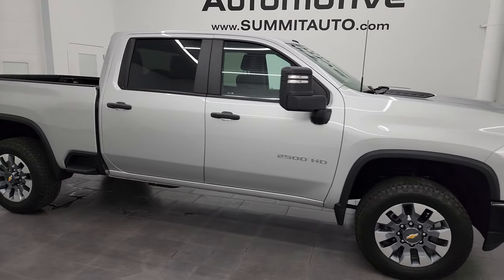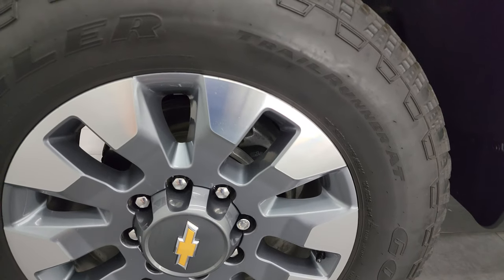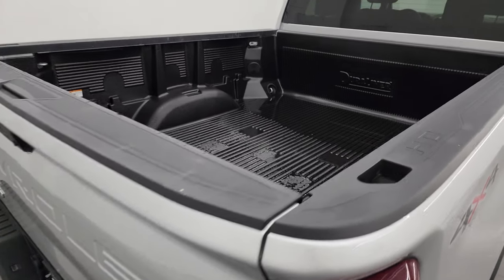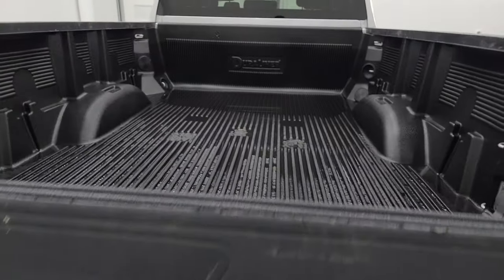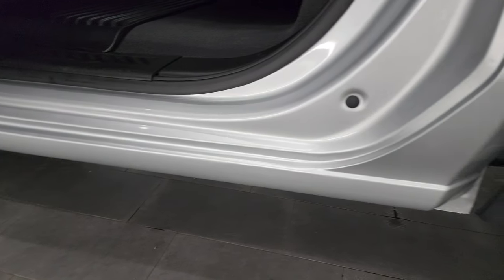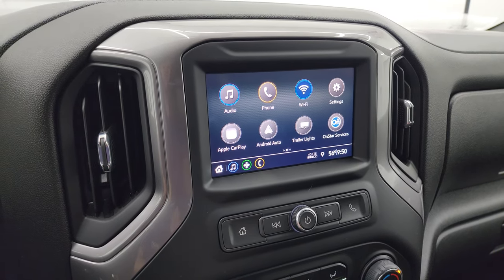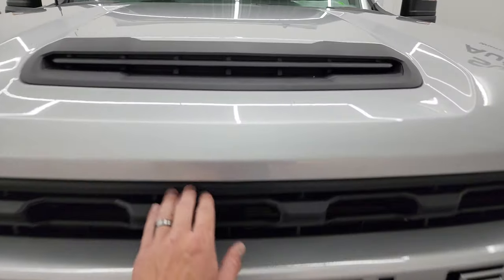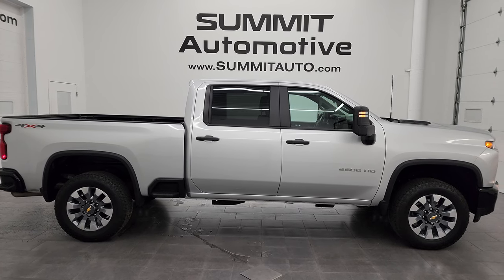2022 CHEVROLET SILVERADO 2500 CUSTOM SILVER ICE 4K WALKAROUND 14120Z SOLD!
This 2022 CHEVROLET SILVERADO 2500 CUSTOM IN SILVER ICE METALLIC FOR SALE IN FOND DU LAC OSHKOSH WISCONSIN 54935 is the vehicle we did walk around review of today.

Thank you for checking out this video of this 2022 CHEVROLET SILVERADO 2500 CUSTOM IN SILVER ICE METALLIC FOR SALE IN FOND DU LAC OSHKOSH WISCONSIN 54935

STOCK: 14120Z
PRICE: $49,991
MILES: 19,699
MAKE: CHEVROLET
MODEL: SILVERADO 2500
VIN: 2GC4YME7XN1233466
LOCATION: FOND DU LAC OSHKOSH WISCONSIN, 54937 TRUCKS ON 41

6.6 Liter V8 Gas Engine, 401 Horsepower, Full Four Door Crew Cab, Short Box 6 1/2 Foot Shortbox, Custom Package, 6 Speed Automatic Transmission with Optional Manual Tap Shift, 4x4 Push Button Four Wheel Drive 4WD, Reverse Backup Camera Rearview Camera, Onstar System, Black Ebony Cloth Seats, 40/20/40 Split Front Bench Seating, Full Towing Package with Receiver Trailer Hitch, Wiring and Transmission Cooler Tow Package, Factory Brake Controller, Stabilitrak Traction Control, 3.73 Gears with Automatic Locking Differential Limited Slip Differential, Goodyear Wrangler Trailrunner LT275/65 R20 Tires, 20 Inch Rims Premium Wheels, Painted and Polished Aluminum Rims Premium Wheels, Four Wheel Disc Brakes, Bedrail Covers, Locking Tailgate, Power Drop Down Tailgate, Rear Bumper Steps, AM / FM Radio Tuner, Sirius/XM Satellite Radio Capabilities Sirius / XM, Bluetooth, Hands-Free Phone Controls Blue Tooth, Android Auto Compatible, Apple Car Play Compatible, USB C Jack, USB Jack Portable Audio Connection, Keyless Entry with Factory Remote Start, Rear Window Defroster, Adjustable Height Seatbelts, Driver and Passenger Front Air Bags, L.A.T.C.H. Child Safety System, Side Curtain Air Bags SRS Safety Restraint System, Compass, Outside Temperature Display and Mileage Display, Factory All Weather Floormats, Air Conditioning AC, Cruise Control, Power Locks, Power Windows, Tilt Steering Wheel, Automatic Headlights Autolamp, 110V / 150W Auxiliary Power Outlet, 3 Year / 36,000 Mile Remaining Factory Bumper to Bumper Warranty, Whichever comes first, 5 Year / 60,000 Mile Remaining Powertrain Factory Warranty, Whichever comes first, Silver Ice Metallic,